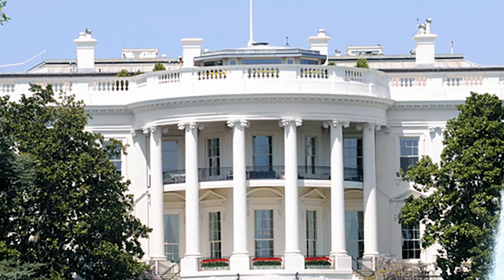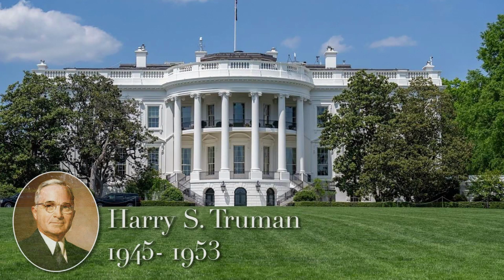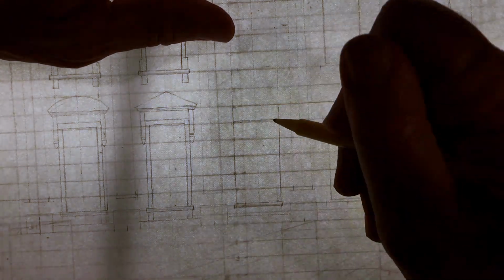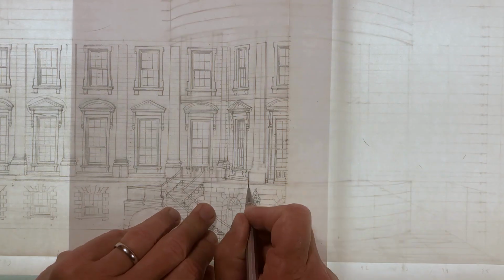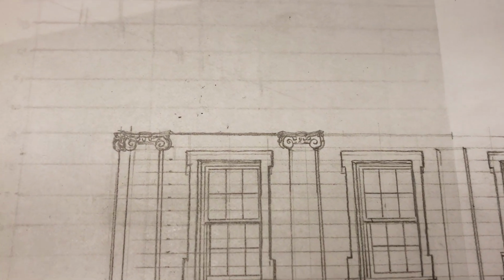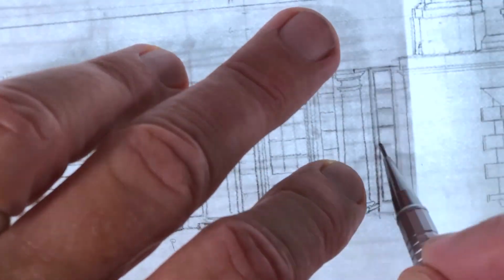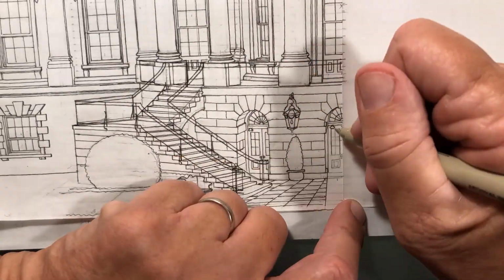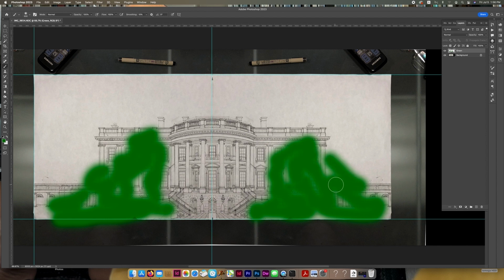Chapter 30: Penciling the South Facade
Kurt’s plan to “knock out” a straight-on view of the south side of the White House go about as expected - complicated!